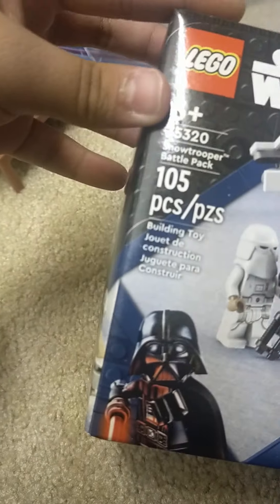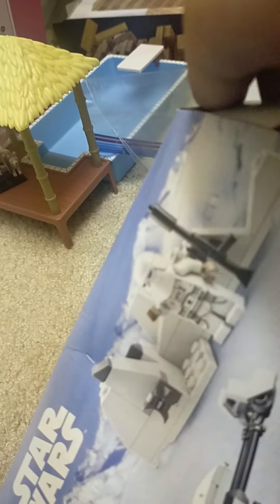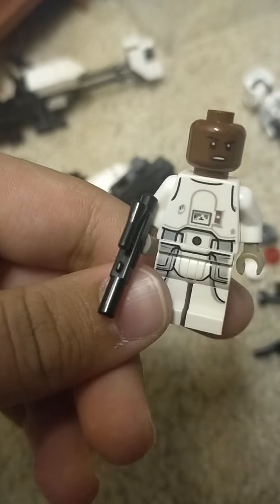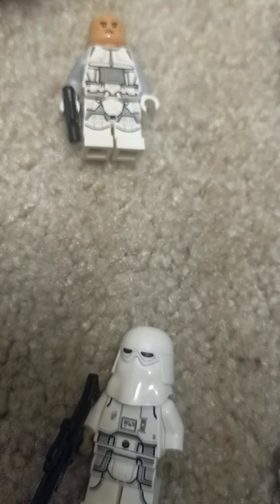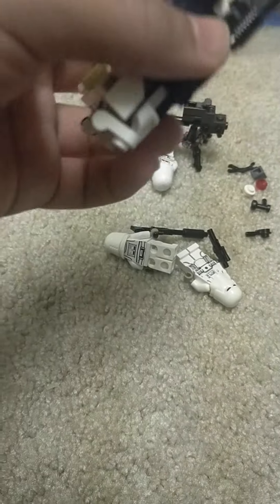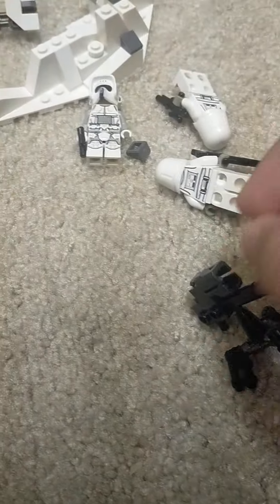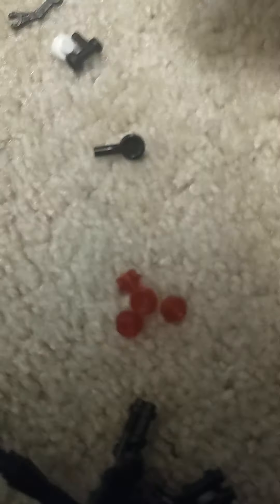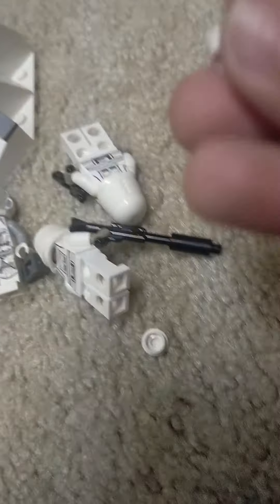lego star wars : snowtrooper Battle pack review